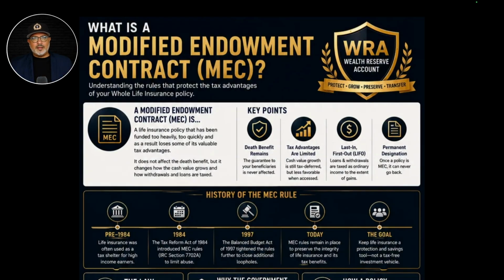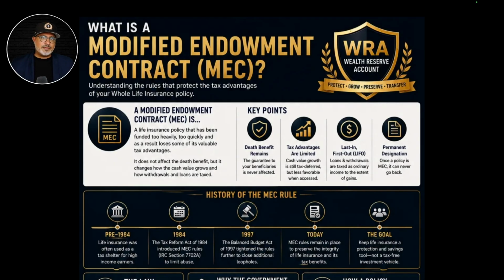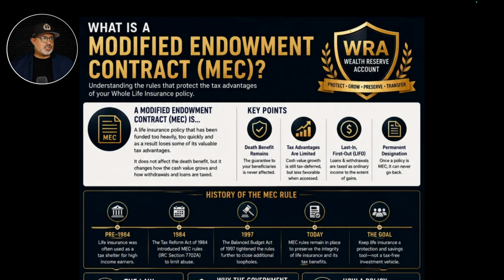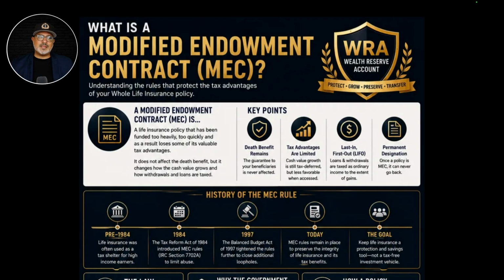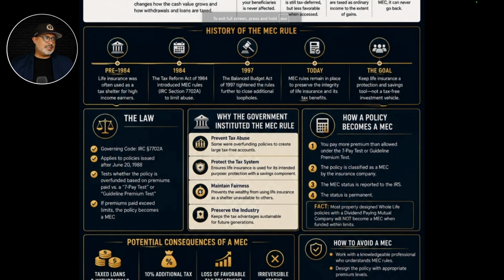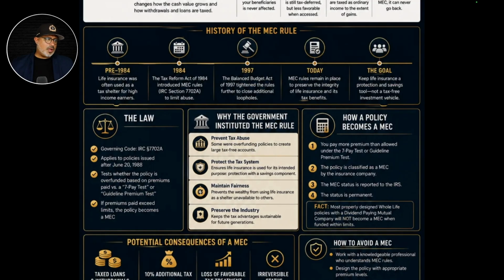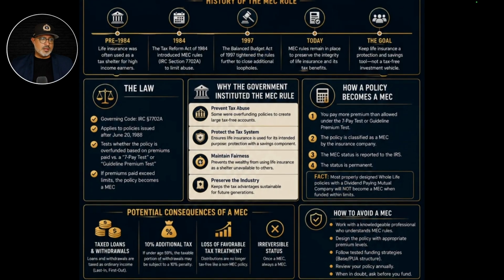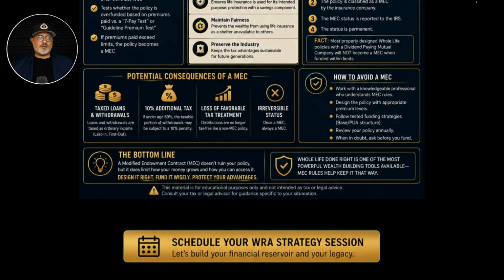What Is a Modified Endowment Contract (MEC)? Avoid This Costly Tax Mistake!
Can a Modified Endowment Contract (MEC) ruin your Whole Life Insurance policy?

If you'd like to see what a properly designed Wealth Reserve Account could look like for you, schedule a complimentary strategy session.

In this video, I explain exactly what a Modified Endowment Contract (MEC) is, why it exists, how it affects your Whole Life Insurance policy, and how to make sure your Wealth Reserve Account (WRA) is properly designed from the very beginning.

If you've heard people talk about MECs but never fully understood them, this is the video you've been looking for.

You'll discover:
✅ What a Modified Endowment Contract (MEC) actually is
✅ Why Congress created the MEC rules
✅ The IRS 7702A Seven-Pay Test explained simply
✅ How an improperly designed policy can lose valuable tax advantages
✅ Why policy design matters more than most people realize
✅ How policy loans can eventually create MEC issues
✅ Why working with an experienced advisor is critical
✅ How to protect your Wealth Reserve Account (WRA)

Unlike many videos online, this explanation focuses on education—not hype—so you can understand how properly designed dividend-paying whole life insurance works and why avoiding MEC status helps preserve its powerful tax advantages.

Whether you're considering a Whole Life policy, already own one, or simply want to understand how wealthy families preserve and transfer wealth, this video will give you clarity.

Receive a personalized illustration based on your goals and discover how to:

• Protect your family
• Build tax-advantaged wealth
• Access capital throughout your lifetime
• Create financial velocity
• Leave a lasting legacy

If you're interested in:
• Whole Life Insurance
• Wealth Reserve Accounts (WRA)
• Infinite Banking Concepts
• Tax-Advantaged Wealth Strategies
• Family Banking
• Cash Value Life Insurance
• Legacy Planning
• Financial Education

Chapters
00:00 MEC Explained
00:36 Policy Funding Basics
01:39 Avoiding MEC Triggers
02:35 Why MEC Status Matters
03:18 Tax Rules After MEC
03:49 Why MEC Laws Exist
04:45 Seven Pay Test Rules
05:43 Consequences and Penalties
06:13 How to Prevent MEC
06:45 Wrap Up and Next Steps

I'm Sebastien Boyer, The Approved Guy, and my mission is to help individuals, families, and business owners create financial clarity through education on wealth-building strategies, business funding, financial efficiency, and legacy planning.

Life Insurance, Health, and Annuities License

Advertiser Disclosure: Some of the links and other products discussed and presented are from companies that Sebastien Boyer may have a relationship with and earns a commission.

Use of Content: It is strictly prohibited to use any of the videos on this channel without written consent from The Approved Guy / Sebastien Boyer. Any use without permission can result in legal action.